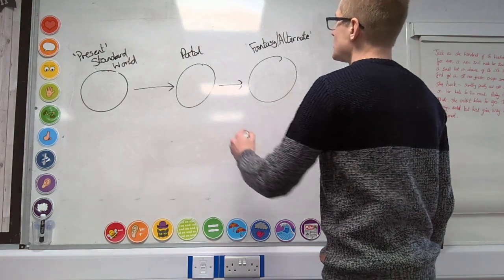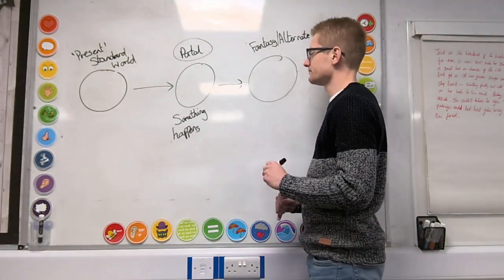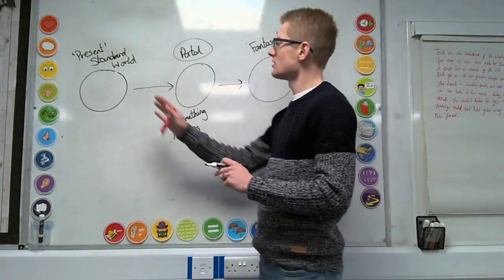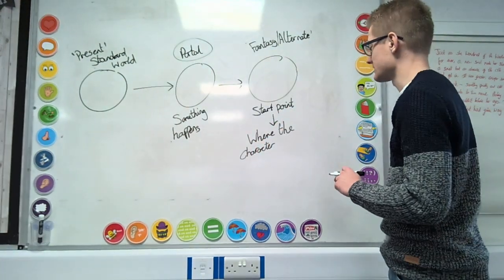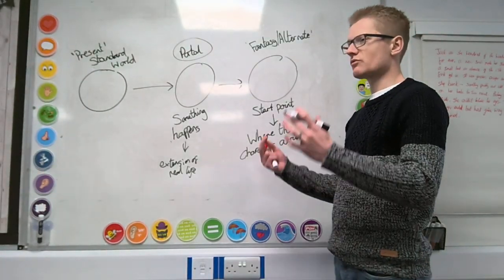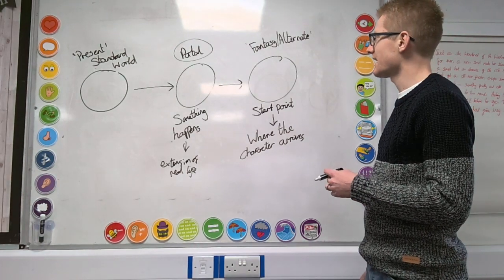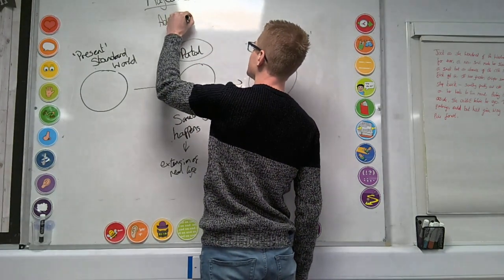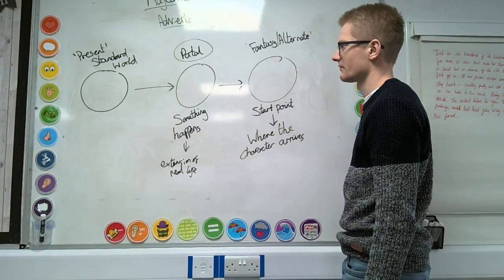Planning the transportation part of a portal story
For Thursday 27th January